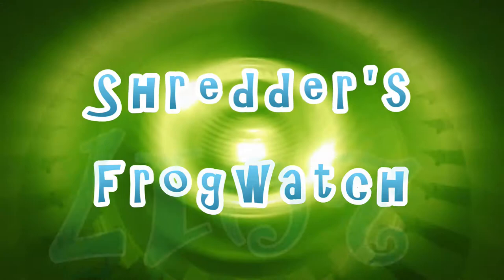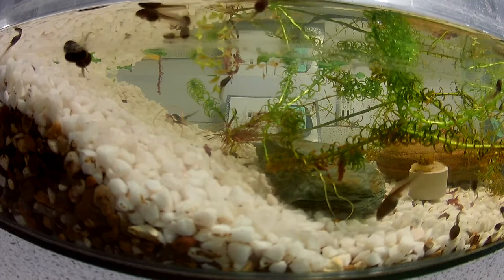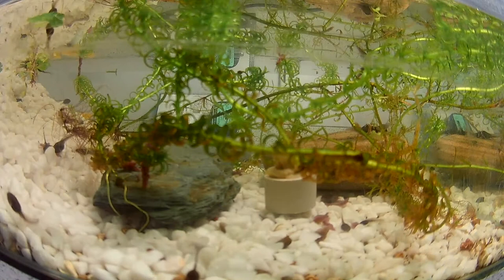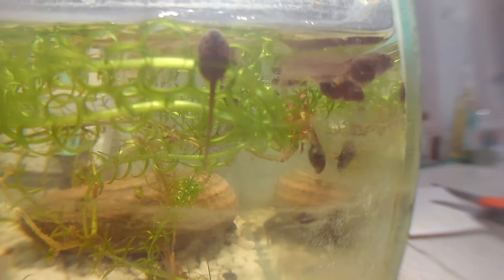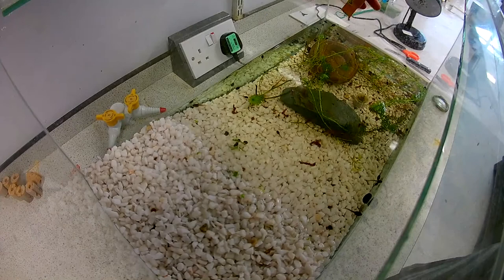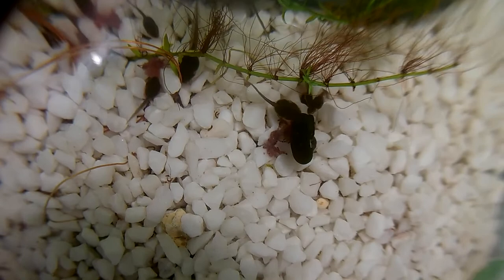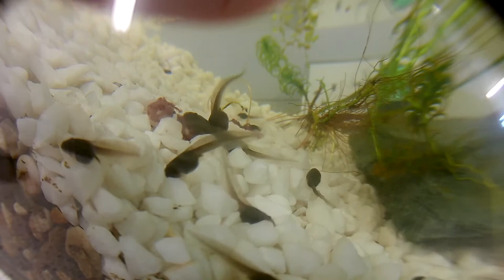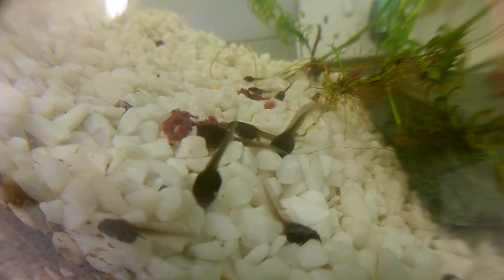Frog Watch 2017 - Tadpoles Get Legs! [9]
The tadpoles have begun to get tiny back legs and so we need to think about their new food. Also we can see the female water louse lay some eggs!